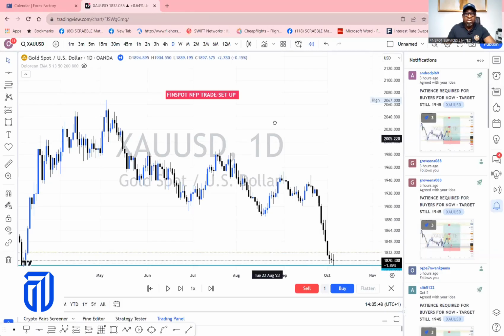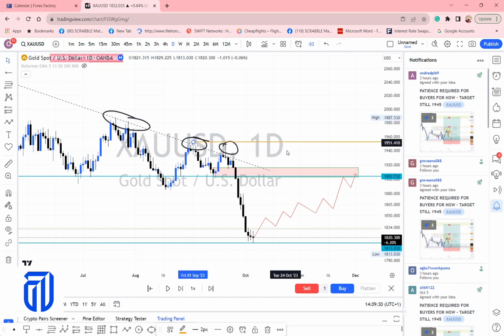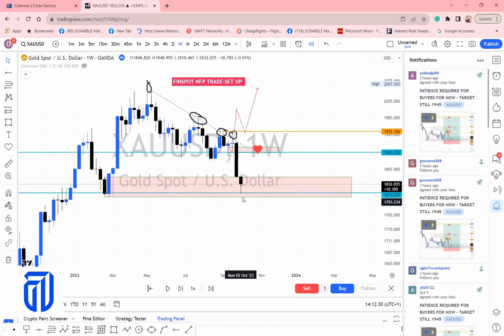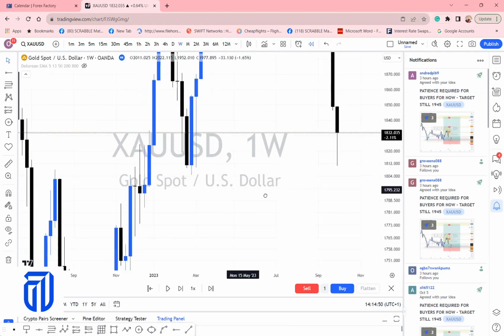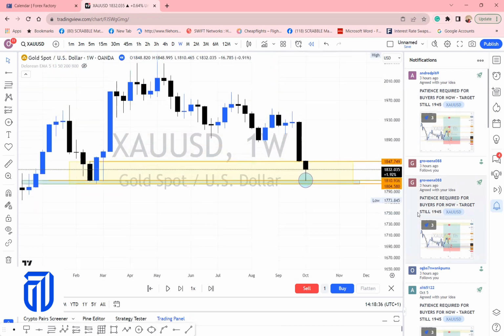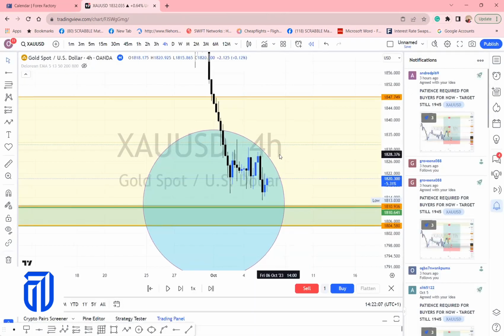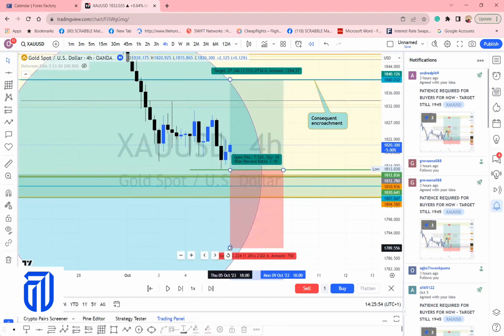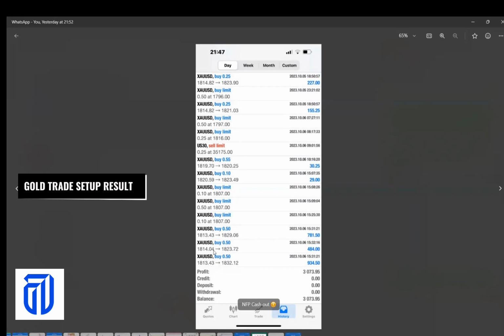Non-Farm Payroll (NFP) | XUAUSD | Trade Set-up | October 6, 2023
With Finspot Academy, you will become a forex trading Master, utilizing the comprehensive forex courses and resources tailored for your success. 💼

We raise very successful independent traders and make qualitative forex trading education accessible and applicable for traders.

Trade with trusted market insights. Accelerate your growth and achieve excellence with exclusive FinSpot Academy courses..

.trade your way to financial freedom